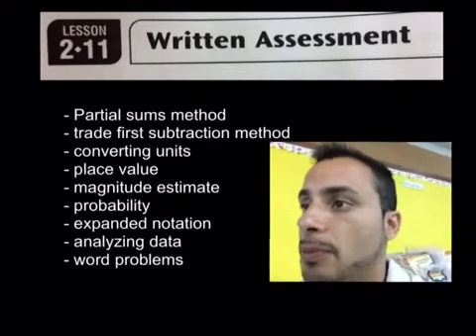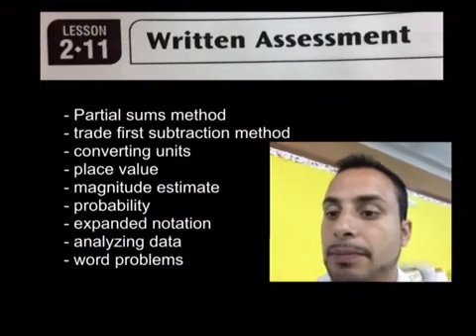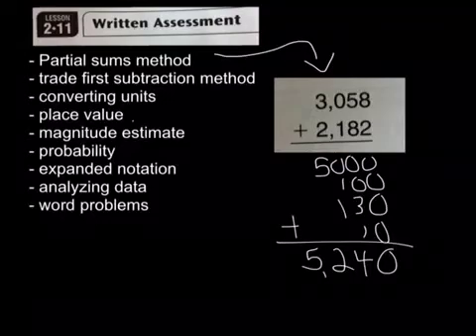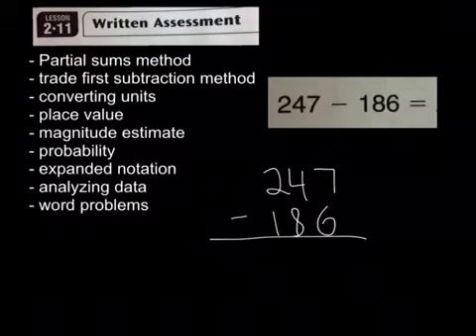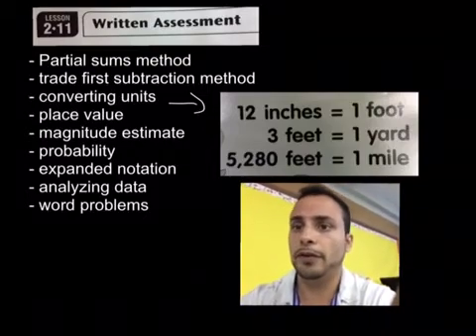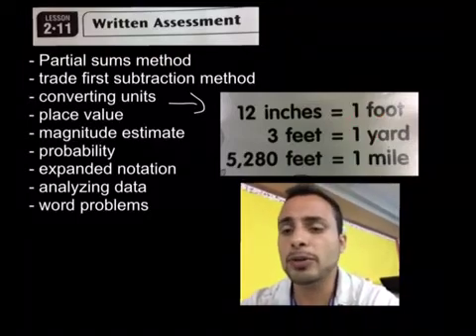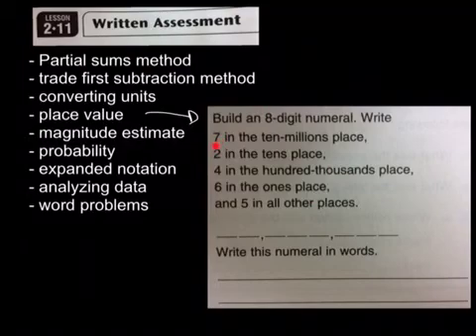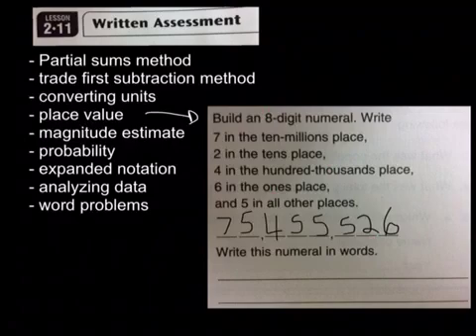Everyday Math Unit 2 review (1 of 2)